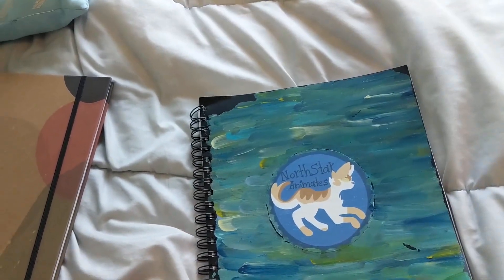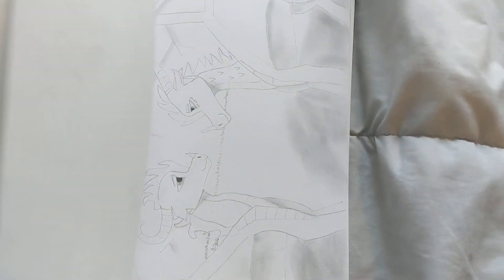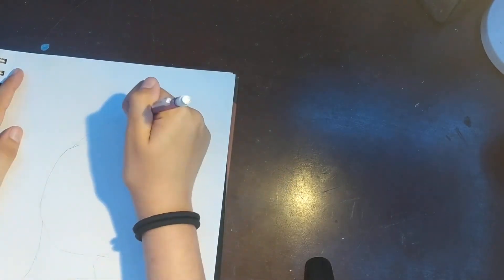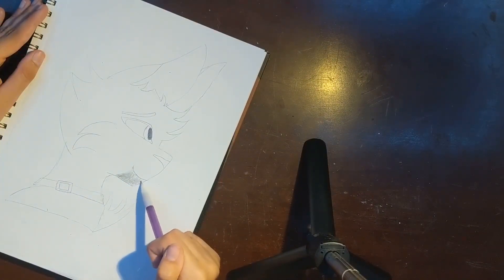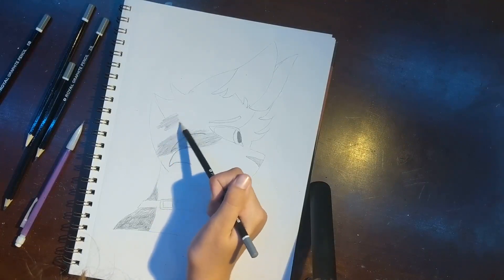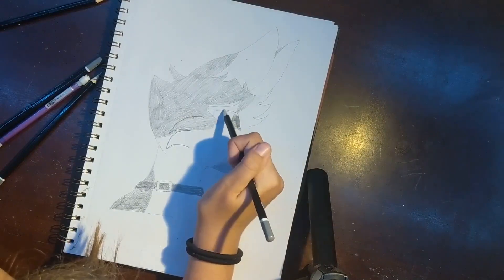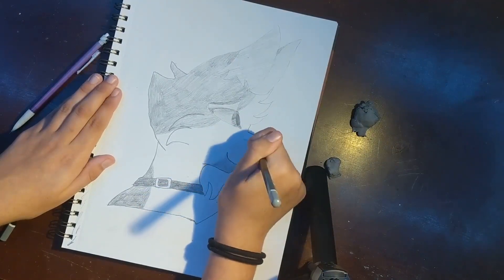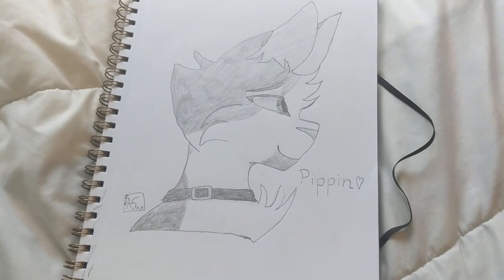Opening Up A New Sketchbook! || Out With the Old, In With the New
I finally filled out all of my 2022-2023 sketchbook! Now to begin my actual 2023 sketchbook!
Time taken: about 30 mins
Characters: Pippin (my cat)
OTHER PLACES TO FIND ME:
That's it :D
ABOUT MY CHANNEL:
Hi! I am NotablyNorth, though I prefer to be called North. I am a Christian teenager with hopes of becoming a famous digital artist and author one day! I mainly do videos that are art or book related, so if you're interested in either of those, this is the place to be! Thanks for checking out my channel!